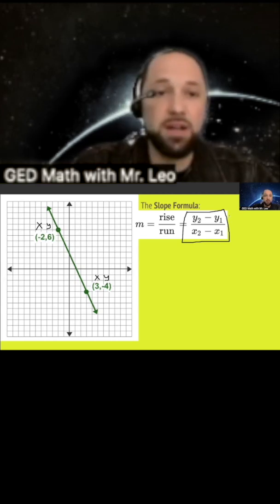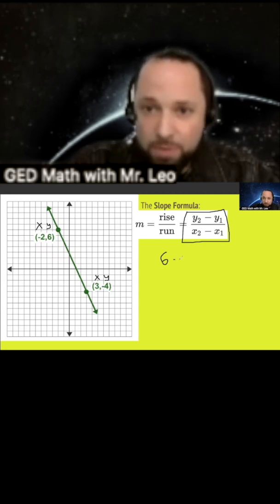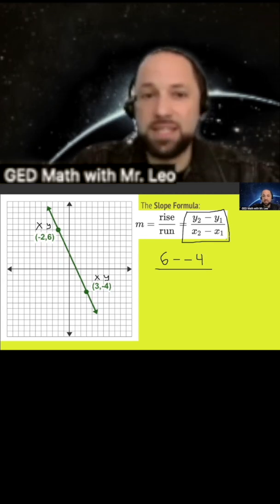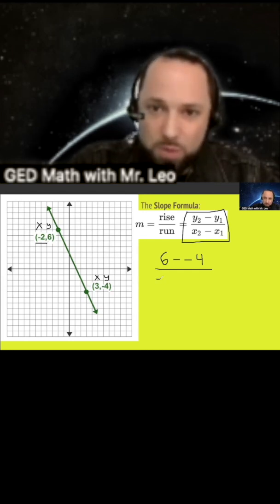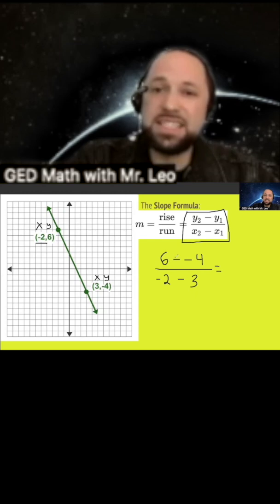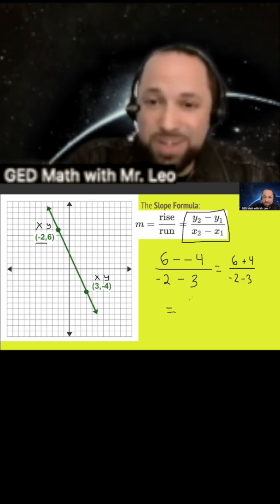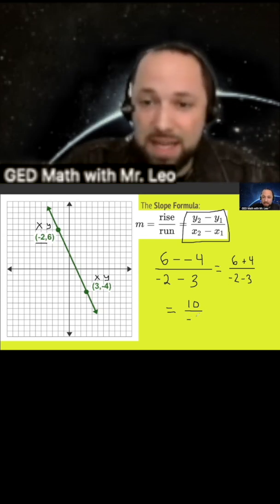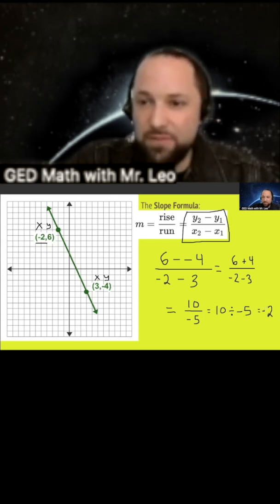Here's a quick Slope Formula test question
Here is a rapid-fire sample GED Math Test Question involving the Slope Formula and the rules for Negative Numbers